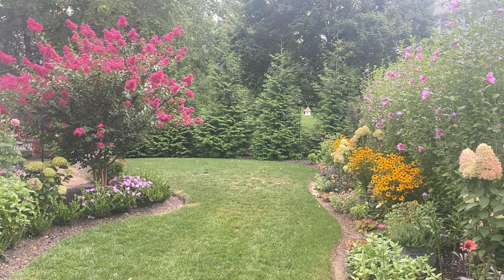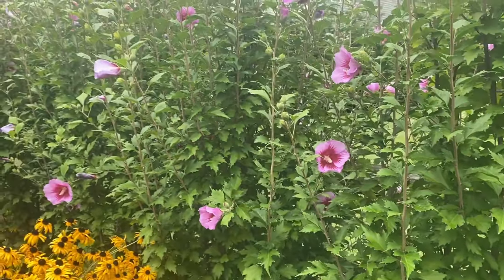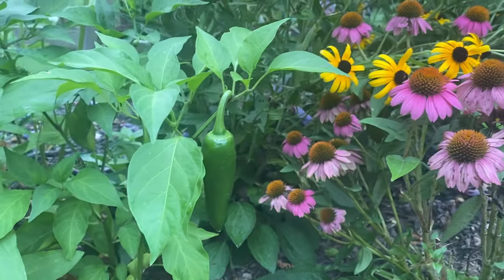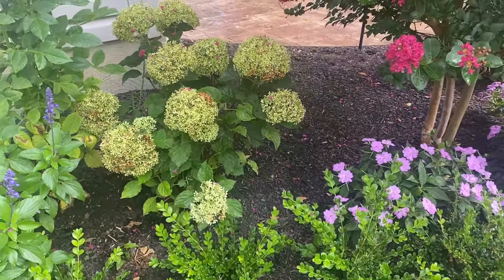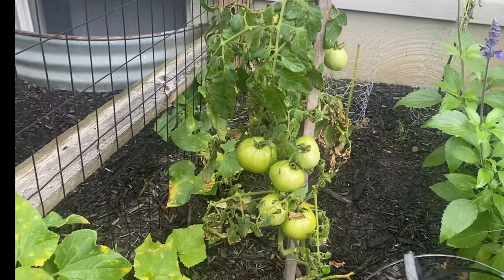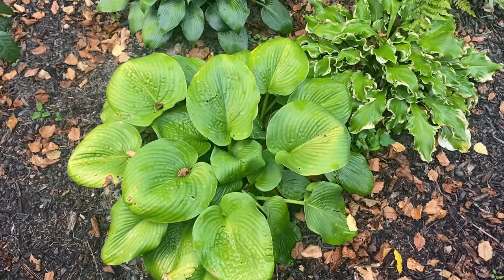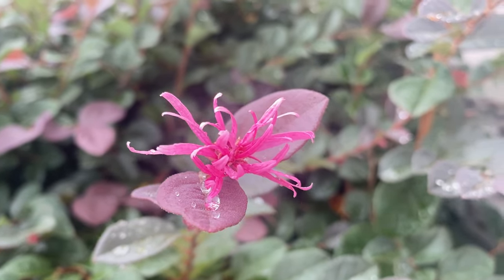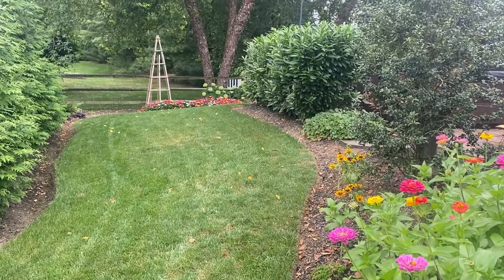Late August Garden Walk and Talk Tour 2023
It's hard to believe we are at the end of August already!  The garden is still looking colorful and hanging on!  Take a casual walk with me through my gardens as we see what things are looking like as we get ready to enter into September!